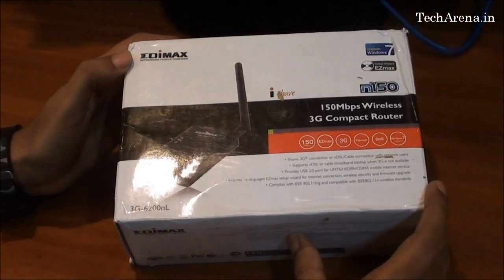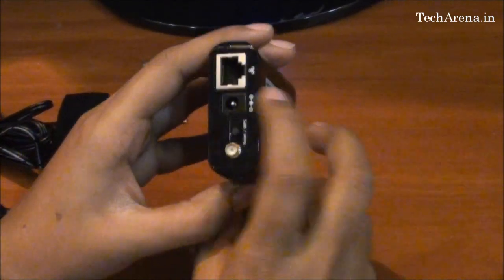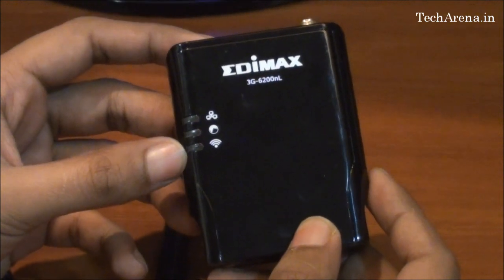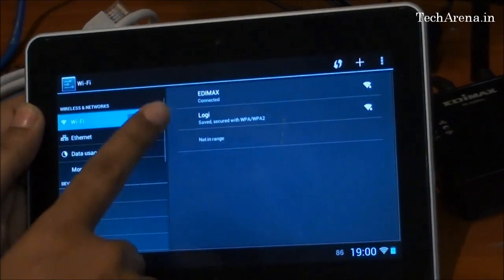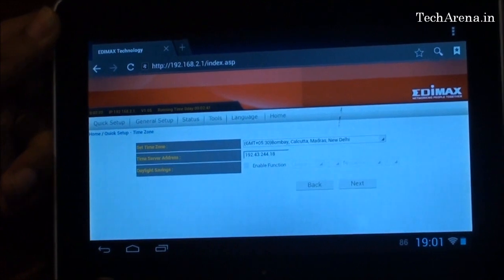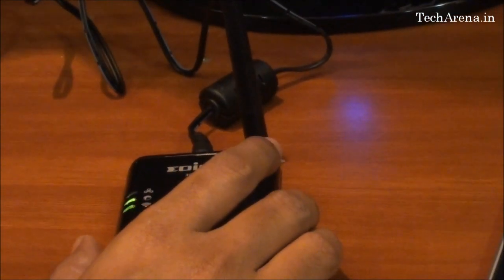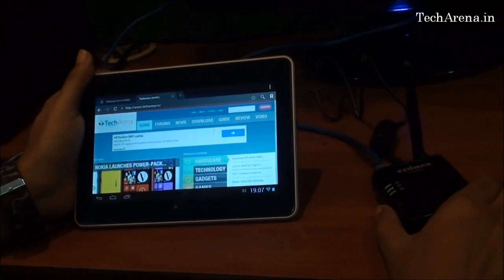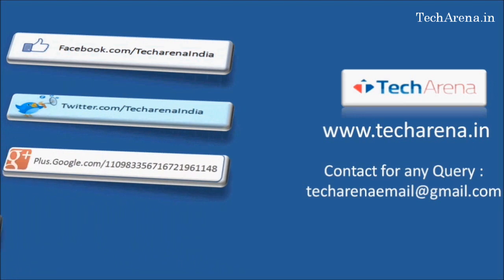Edimax 3G Compact Router - Unboxing & Review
This is one of the best Wireless portable Router which allows you to share internet connection via 3G USB dongle. It also features a lan adapter. You can directly connect the router to the modem and instantly create a private network. It offers you a maximum of 150Mbps of bandwidth, which is quiet enough for a home usage. The router features EZmax which is the connectivity wizard for easy setup.